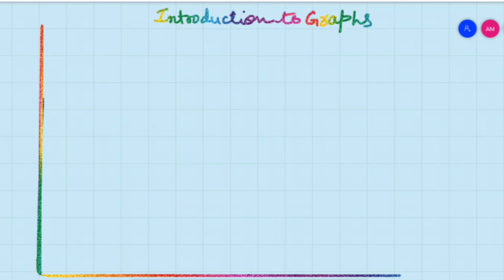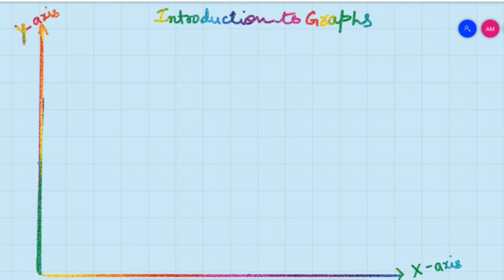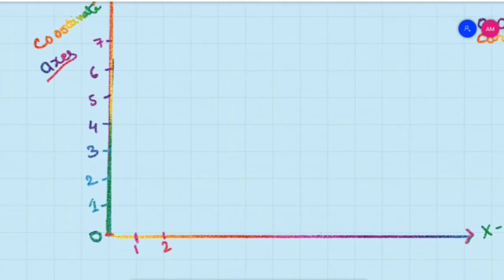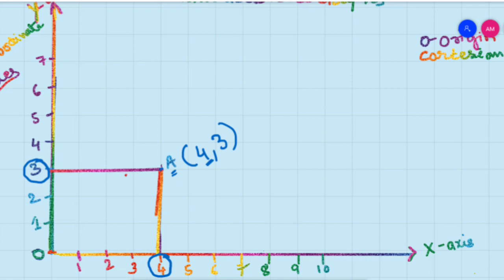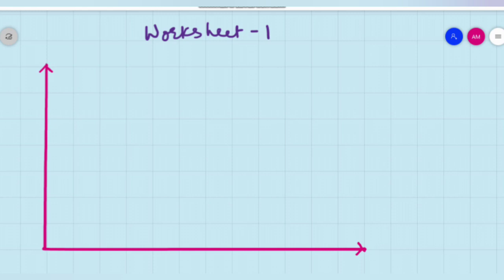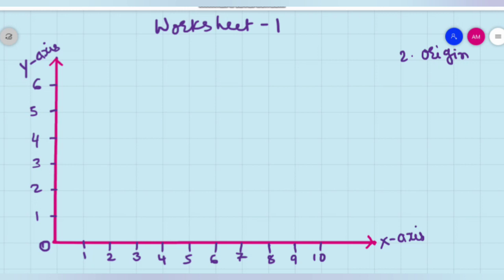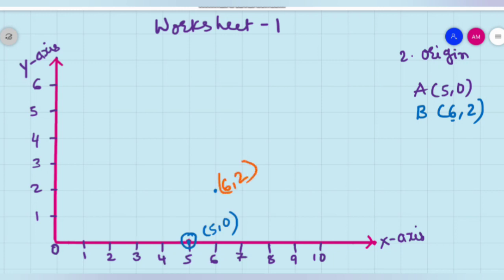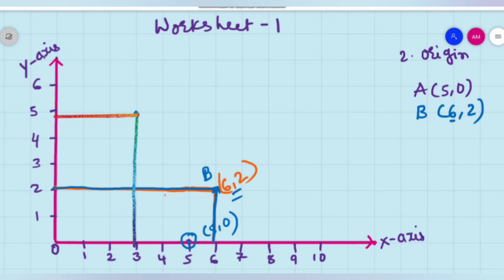Introduction to Graphs-1